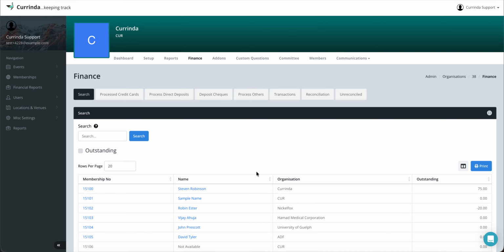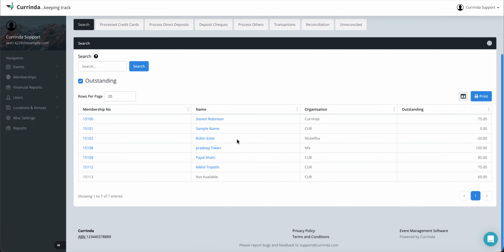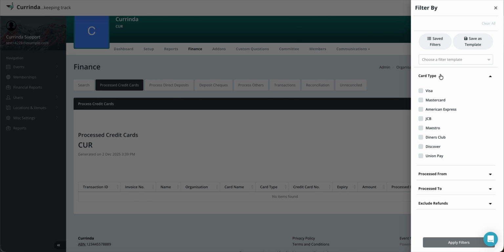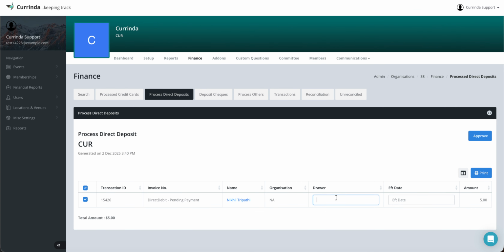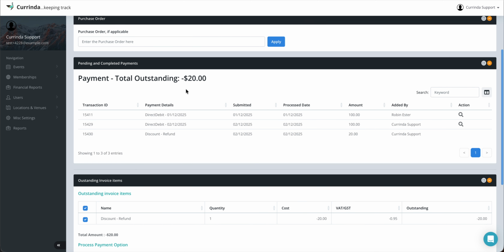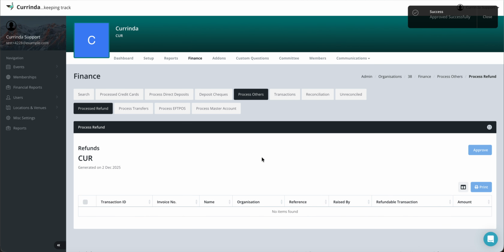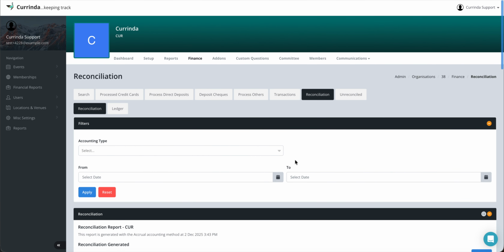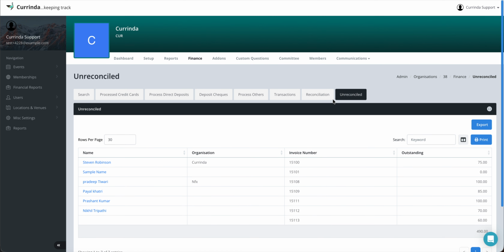Currinda - Explore Organisation Finance Section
A brief overview of Membership Finance Section